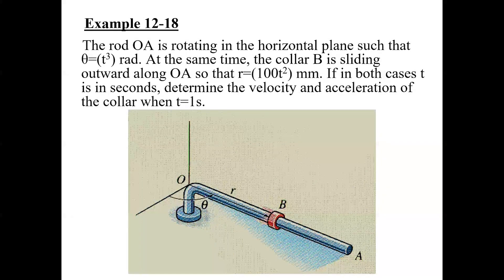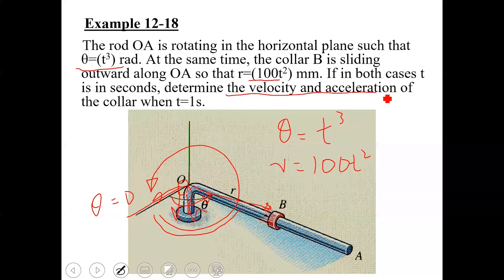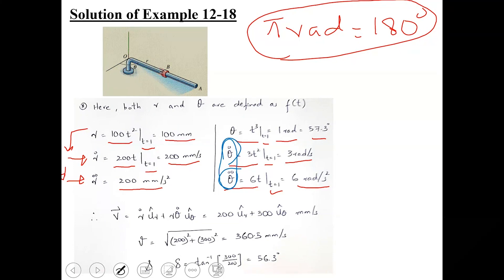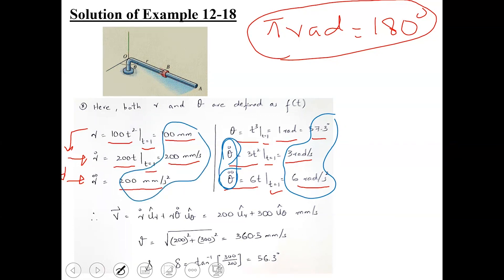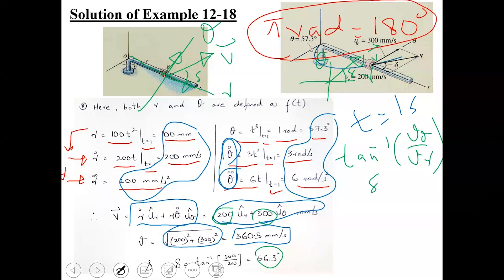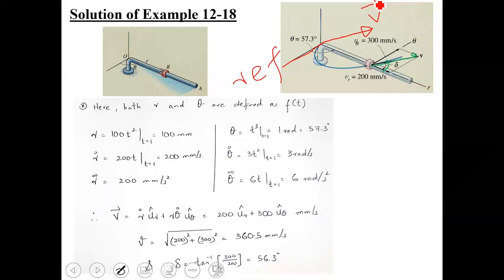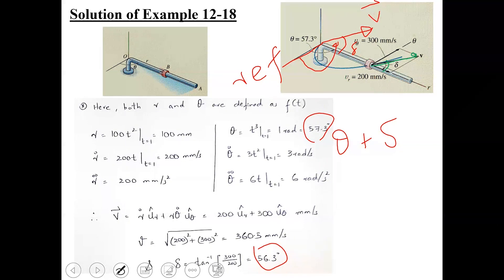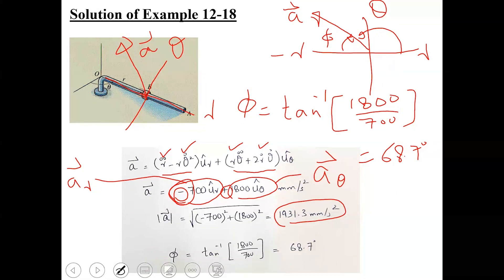Example 12-18 | Dynamic Collar on Rotating Rod | Chapter: 12 | Kinematics of a Particle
Example 12-18
The rod OA is rotating in the horizontal plane such that
θ=(t3) rad. At the same time, the collar B is sliding outward along OA so that r=(100t2) mm. If in both cases t is in seconds, determine the velocity and acceleration of the collar when t=1s.

Dive into the captivating realm of "Kinematics of a Particle," a fundamental chapter derived from the esteemed book "Engineering Mechanics Dynamics." In this enlightening expedition, we explore the intricate dynamics governing particles in motion, uncovering the interplay between rotation and sliding motion.

📚 Book Name: Engineering Mechanics Dynamics
📝 Chapter: 12 | Kinematics of a Particle

🔍 Topic: Example 12-18 - Dynamic Collar on Rotating Rod

In this video, we immerse ourselves in the intriguing world of Example 12-18. Picture a scenario where a rod OA undergoes rotation in the horizontal plane, characterized by θ=(t3) rad. Concurrently, collar B slides outward along OA, following the trajectory r=(100t2) mm. Our mission is to unveil the velocity and acceleration of the collar when t=1s, as we traverse the fascinating terrain of combined rotational and sliding motion.

Join us as we delve into calculations, equations, and concepts to decipher the dynamic interaction between rotation and sliding. Through detailed explanations and practical insights, we aim to enrich your understanding of particle kinematics and the intricate interplay between different forms of motion.